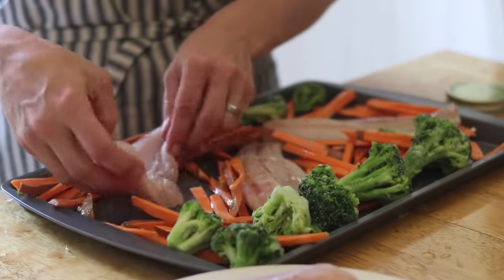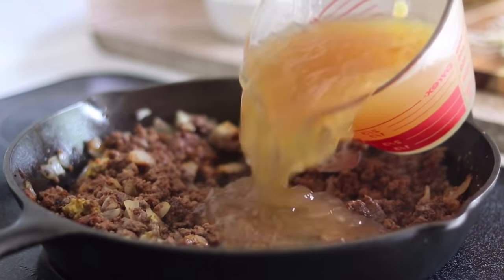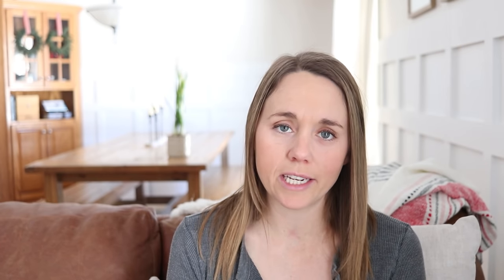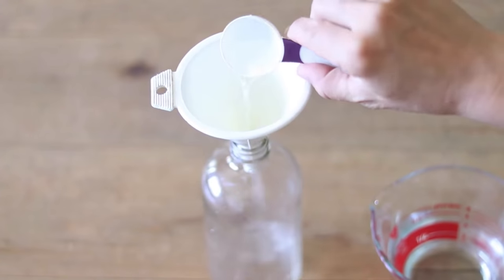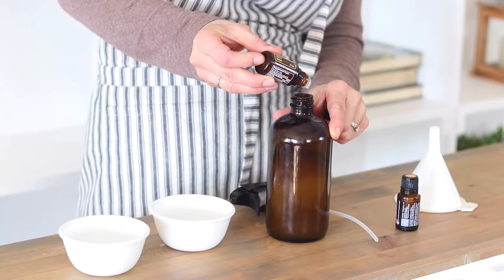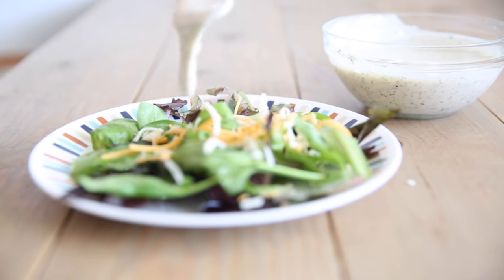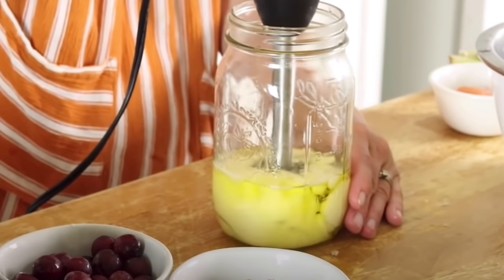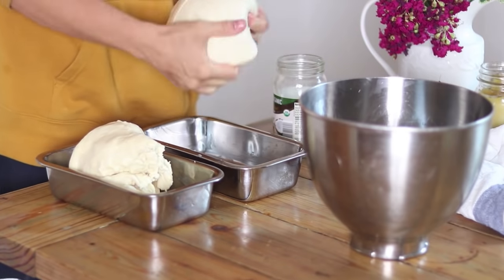6-Tips for a Healthier Kitchen | Minimalist Kitchen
Learn my top 6 tips to make your kitchen more natural and healthy. We will talk about everything from sauces to cookware.

Learn my top secrets and BIGGEST essential oil mistakes to avoid in my FREE essential oil masterclass

Learn how our family makes an income with our online essential oil business in my FREE business training

Shop this video:
Cast iron
Stainless steal pots
Instant pot
Glass spray bottles